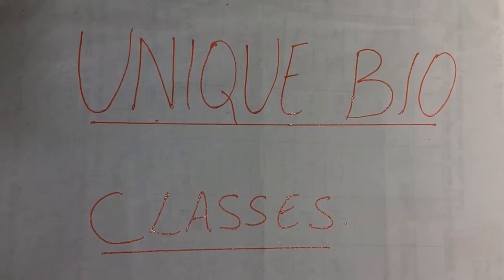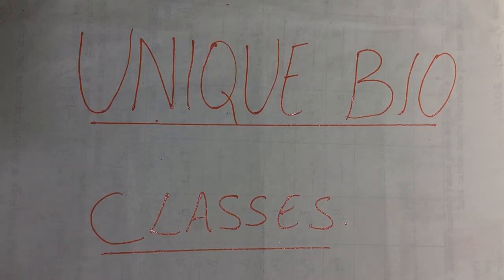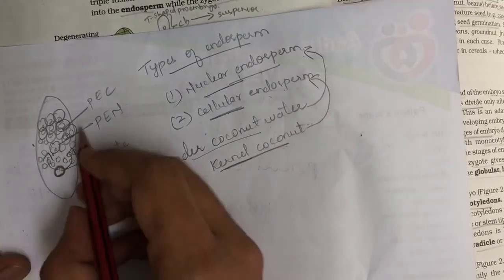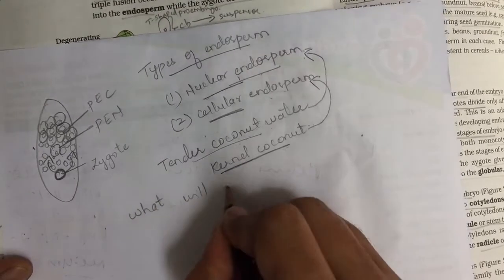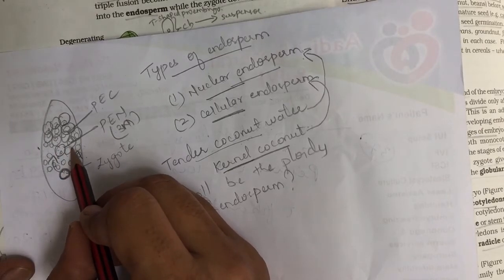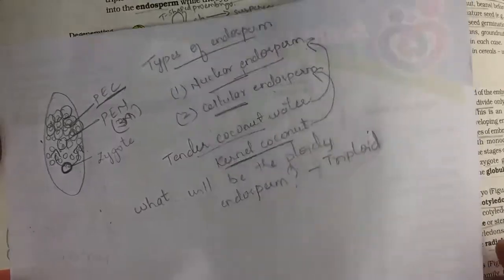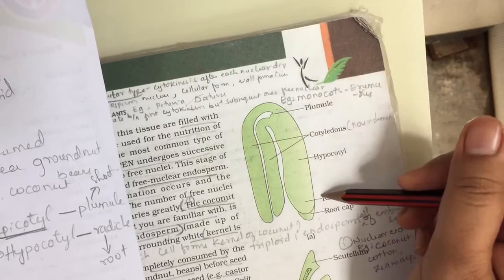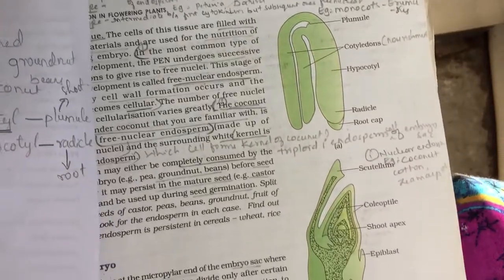Endosperm and Embryo development.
Endosperm provides nourishment to growing embryo.
Embryo: Dicot and monocot embryo